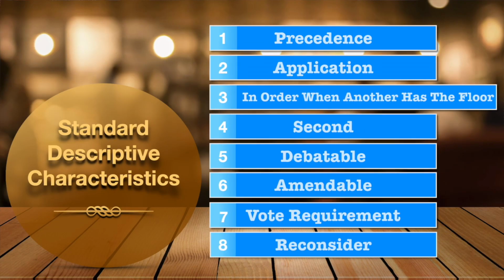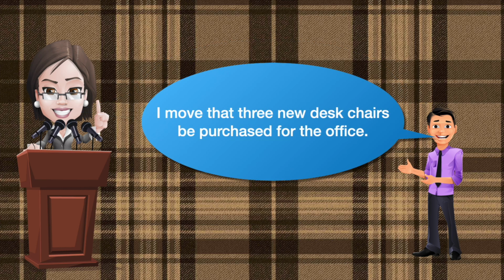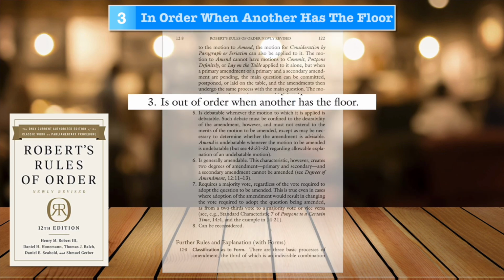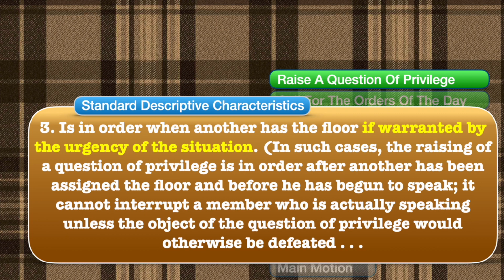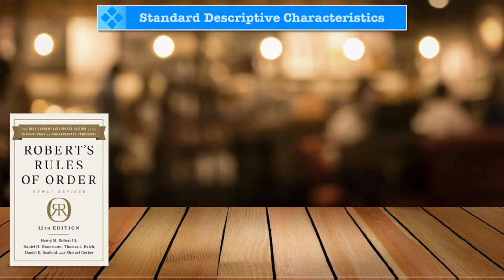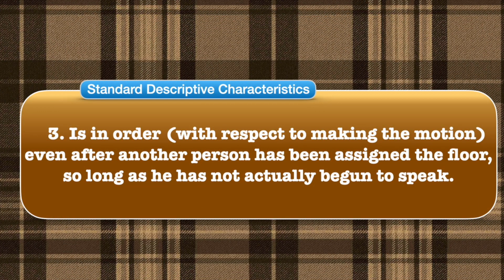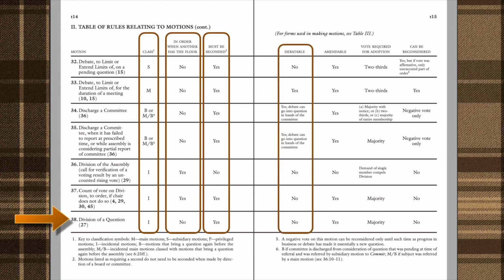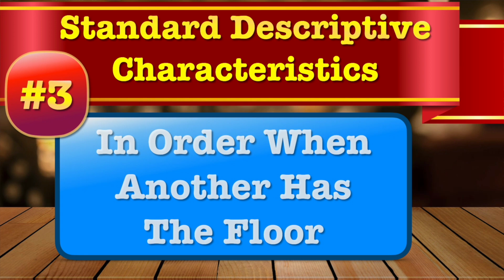In These Cases, You Can Make A Motion When Another Member Has The Floor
Robert's Rules Of Order provides that some motions are in order even when another member has the floor. Parliamentarian Tim Wynn explains how these motion work and how a member can properly make such a motion without being recognized by the chair first.